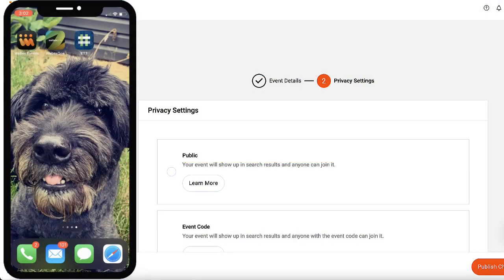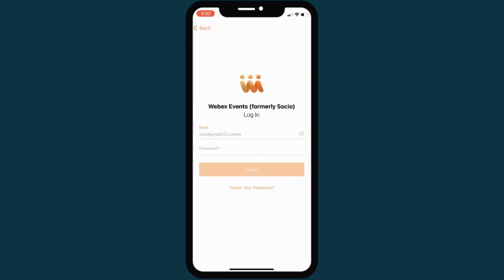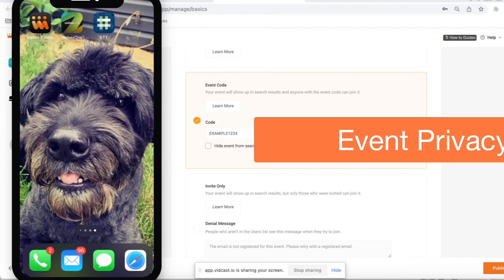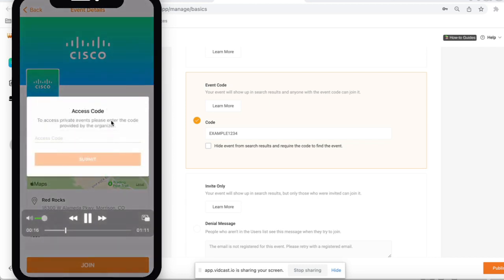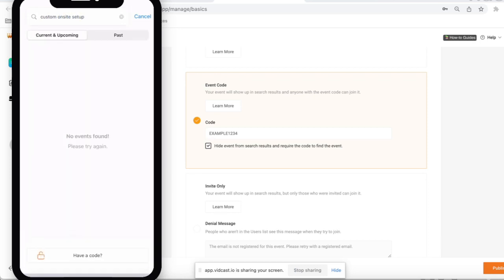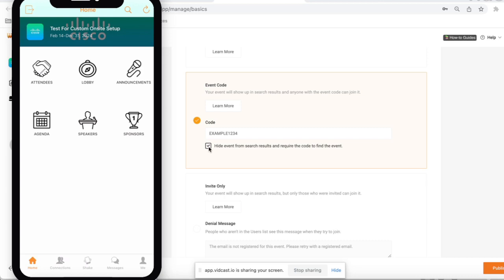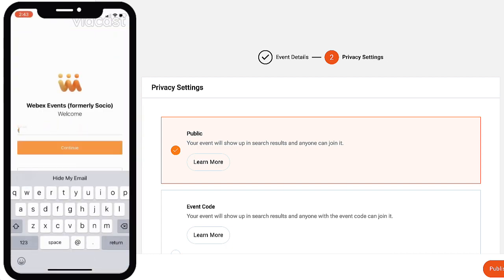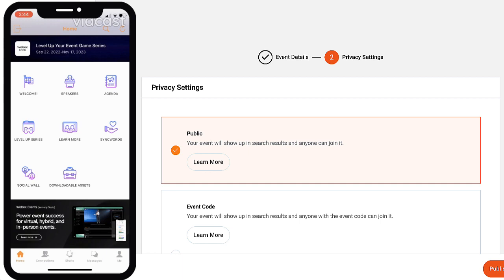What does an Attendee see when Logging In to Webex Events on a Mobile Device?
Are you deciding on an Invite-Only, Event Code, or Public event? Do you want to know what your attendees will see when they log in? Learn what our Customer Success Manager, Tabitha, says about how easy it is for an attendee to log in using the Webex Events Mobile App, and what to do if the wrong email is used to log in.